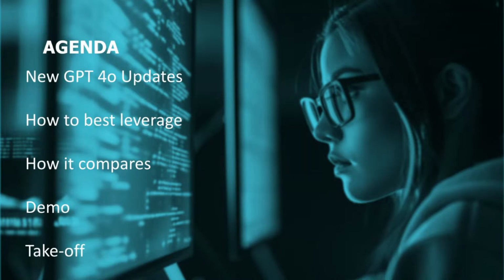SPARK AI Lab AI Updates Chat GPT 4o +More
Join us for an exclusive live training session on Open AI's new Chat4o, the latest breakthrough in large language models. Designed for professionals and enthusiasts alike, this comprehensive workshop will provide you with in-depth knowledge and hands-on experience with Chat4o, highlighting its unique features and how it compares to other leading LLM models.

We will cover:

 • New GPT 4o Updates
 • How to best leverage the new model
 • How it compares to other LLMs and the previous version

00:00 Welcome